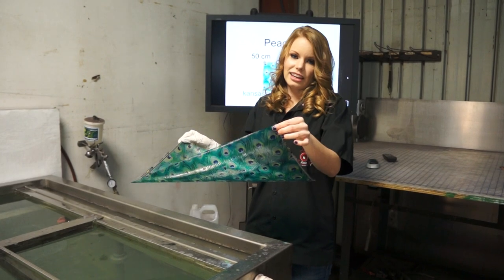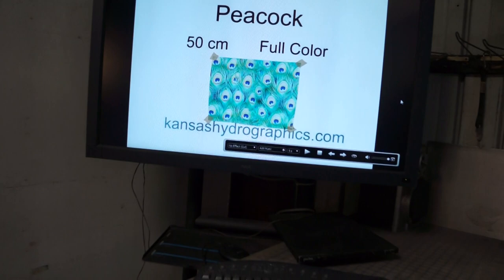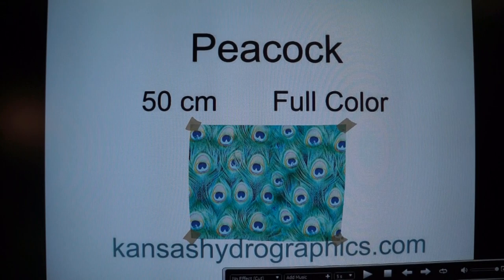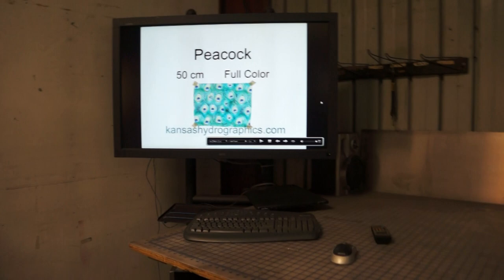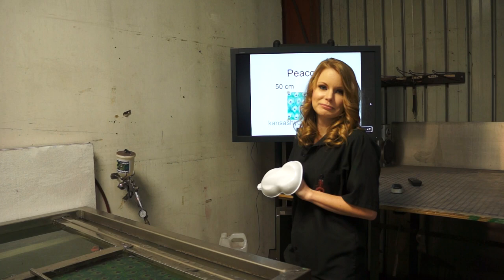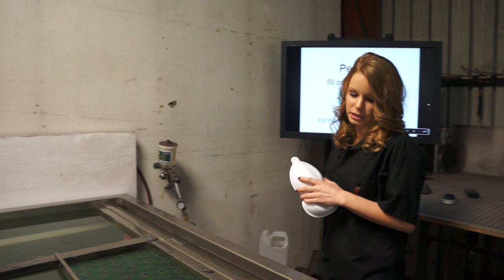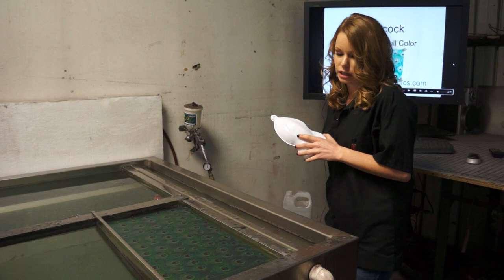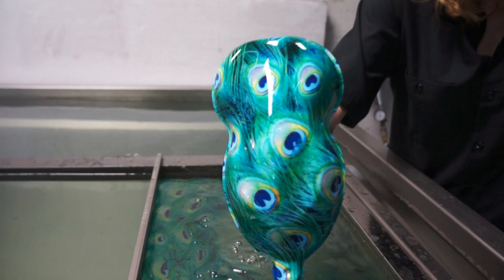Peacock Film Demonstration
You can find this print in the animal section at kansashydrographics.com